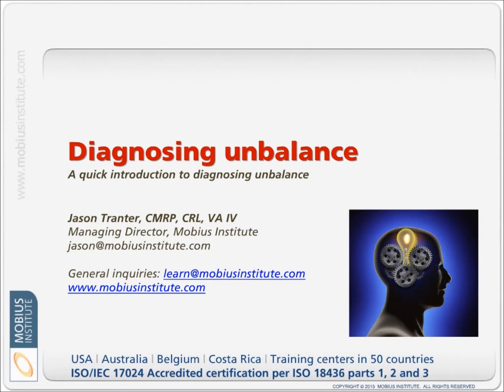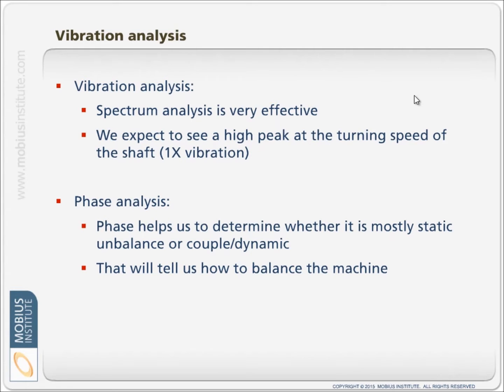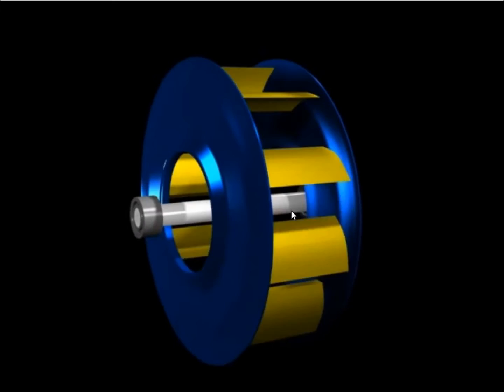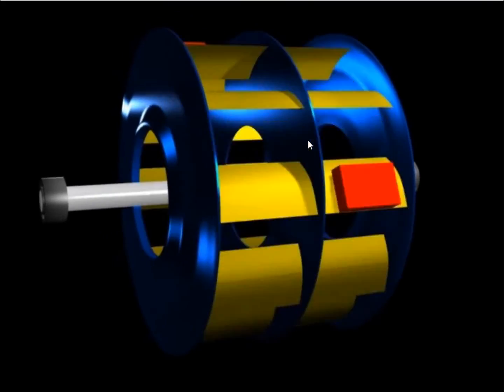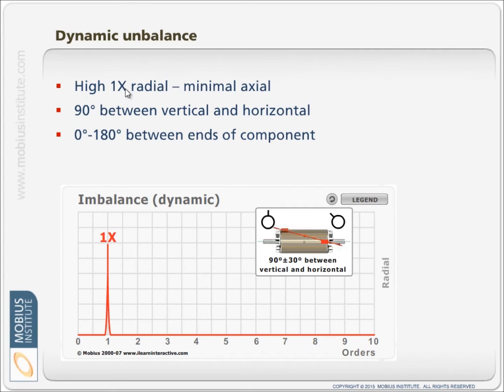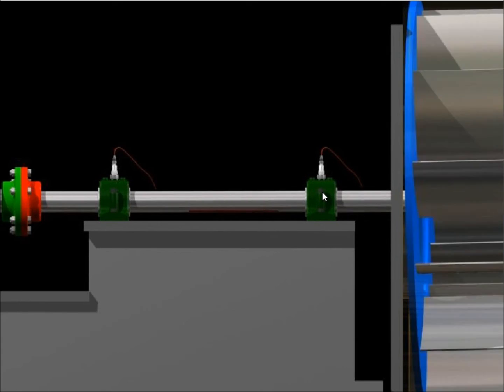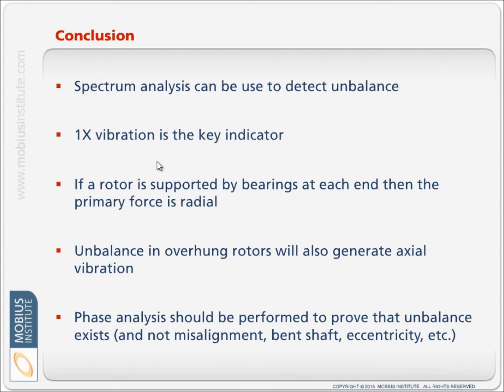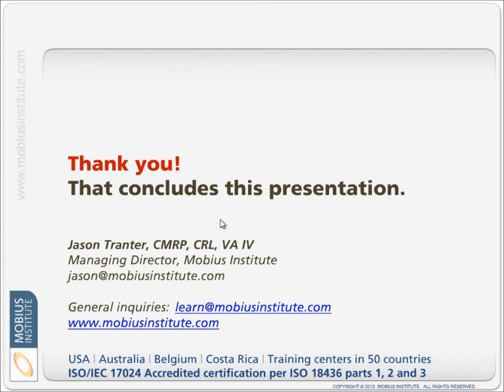Balancing Know-How: Diagnosing Unbalance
A quick introduction to diagnosing machinery unbalance.